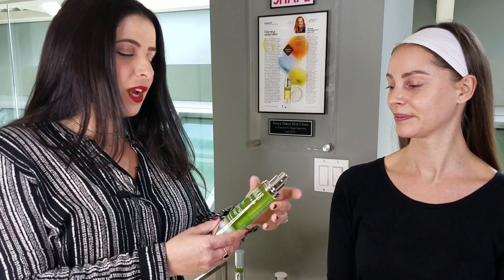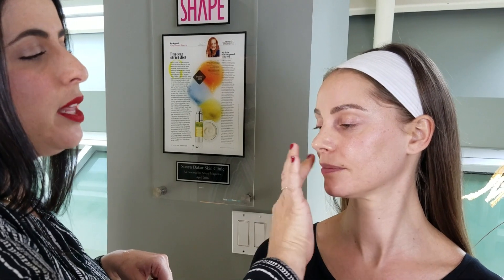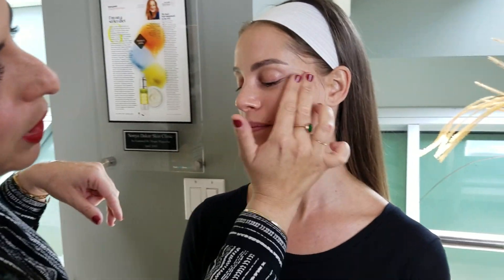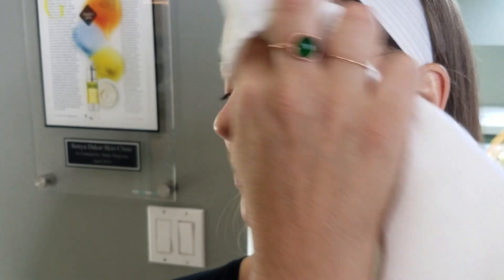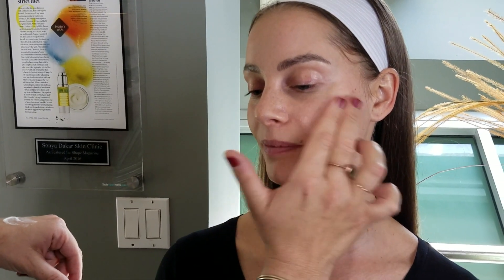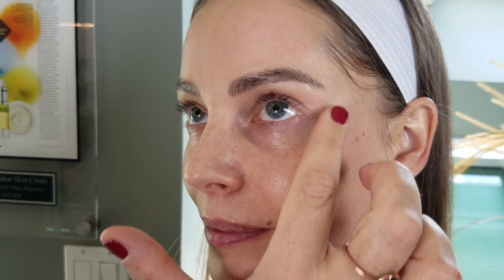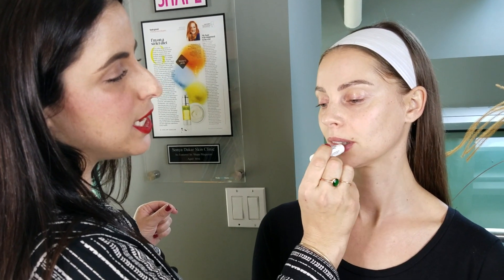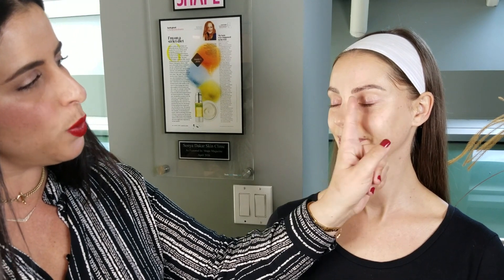5 Products Makeup Artists Use to Prep Celebrity Skin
We asked LA-based makeup artist Michal Braun to weigh in on her pre-make up tips and tricks. These are her 5 tips and products to get skin properly prep’d for the red carpet!